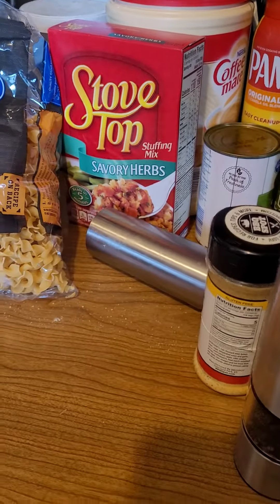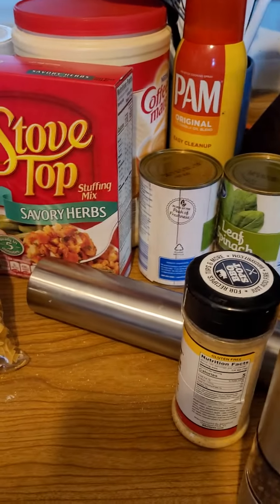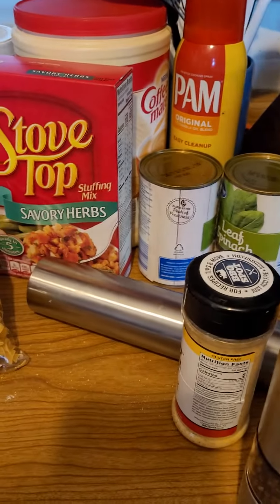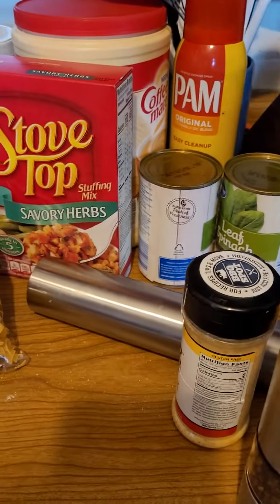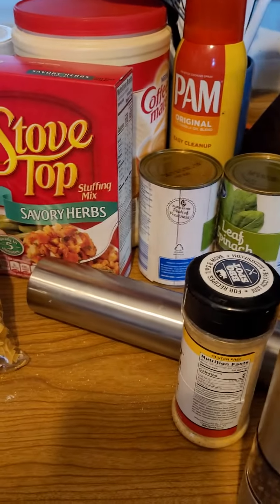easy pork supper